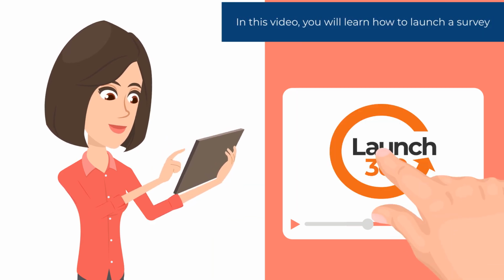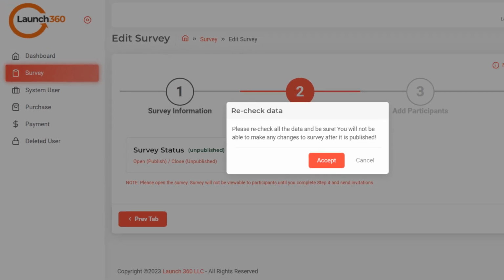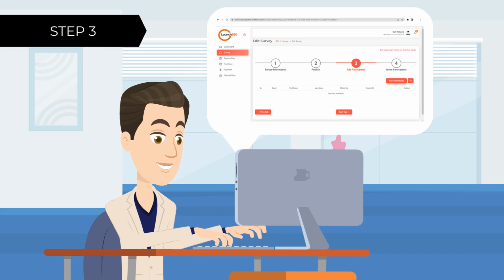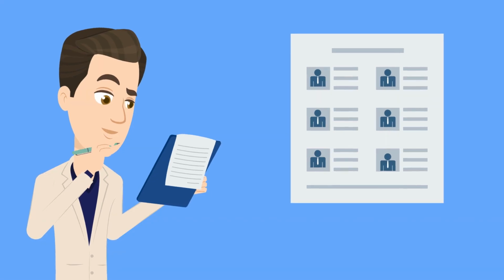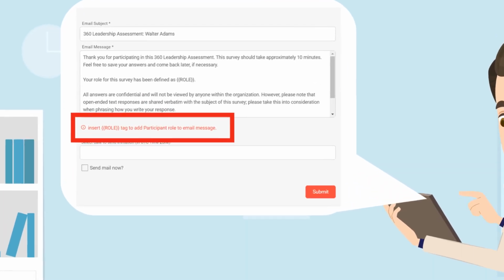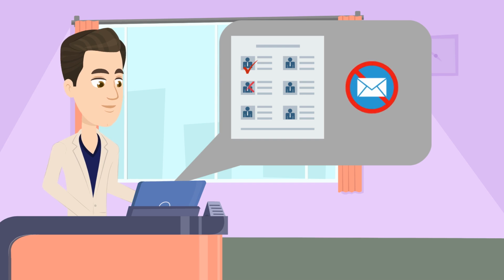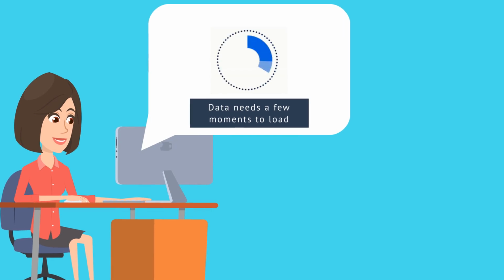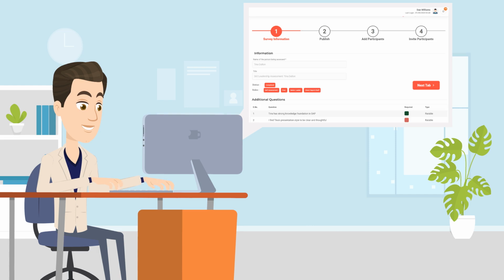Explainer 'How it Works' Video for a Leadership Assessment Platform | Brand Storytelling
Dive into our latest 8-minute animated explainer video! At Explainadox, we created this detailed animation to showcase how a 360 Leadership Assessment platform works.

This powerful tool helps leaders understand their strengths and areas for improvement, supporting personalized development plans and broader organizational growth. With our script writing, voiceover, and animation, we’ve made it easy to grasp how this platform can transform leadership development.

Interested in a custom explainer video? Reach out to 𝐯𝐢𝐝𝐞𝐨.𝐞𝐱𝐩𝐥𝐚𝐢𝐧𝐚𝐝𝐨𝐱.𝐜𝐨𝐦 today and let’s bring your ideas to life with engaging animations! 🌟